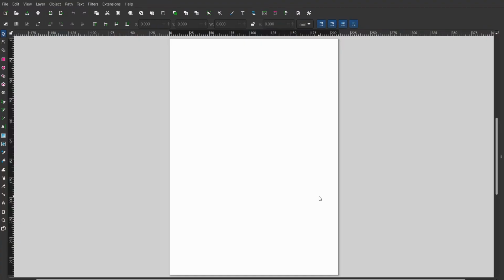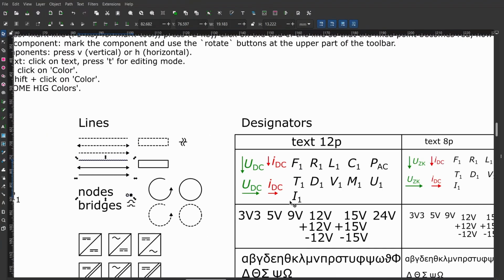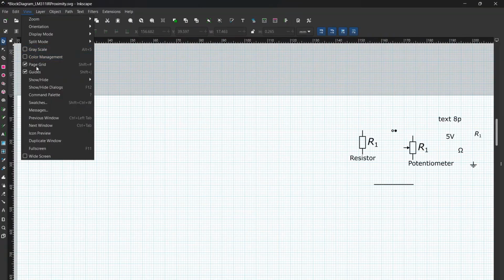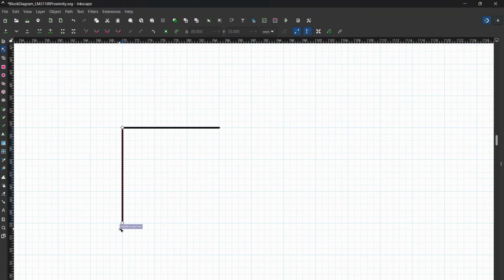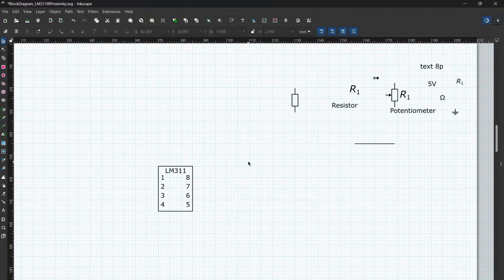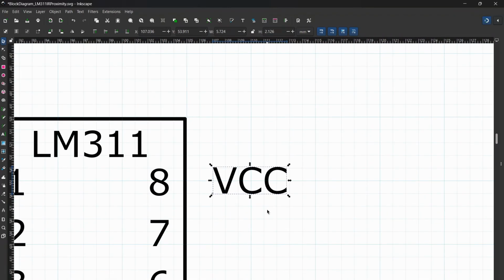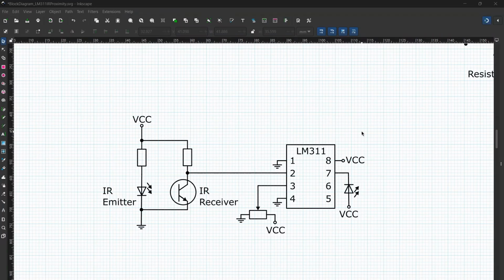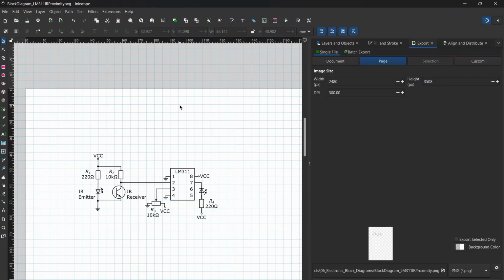How to Draw Professional Electronic Block Diagrams Using Inkscape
In this video you will learn how to create clean, clear, and professional electronic block diagrams using Inkscape, a free and open-source vector graphics editor.

This tutorial is especially useful for engineering undergraduates who need high-quality diagrams for lab reports, assignments, mini-projects, final-year projects, and publications.

Song: Drive
Composer: Punch Deck